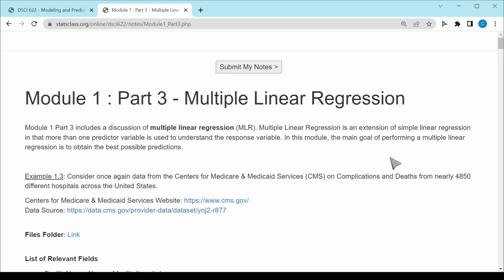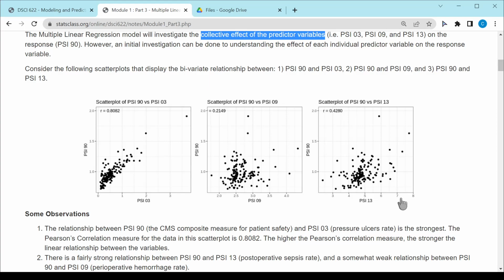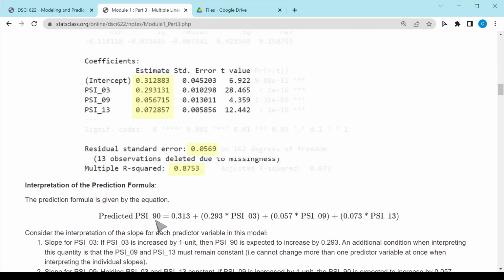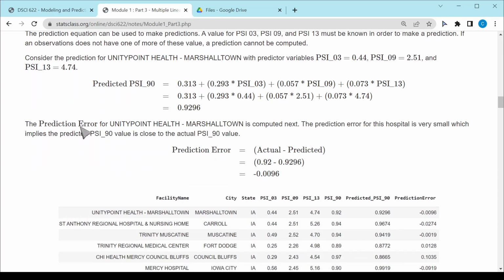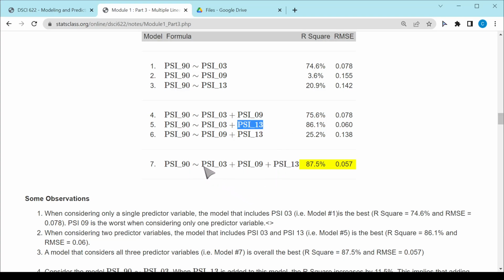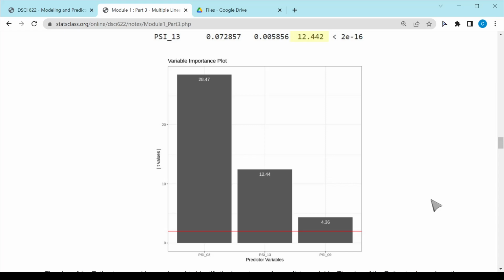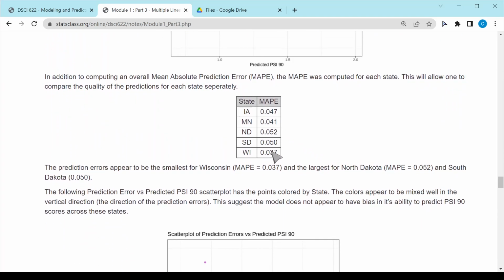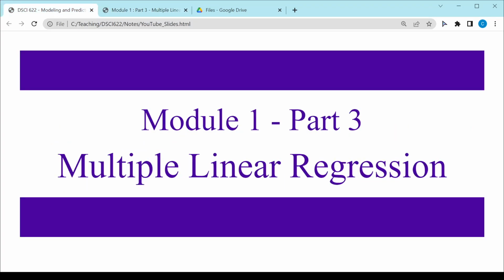DSCI 622 Module 1 - Part 3: Multiple Linear Regression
This video is for DSCI 622 Module 1 - Part 3: Multiple Linear Regression.  This video discusses multiple linear regression as a predictive analytics method.  @statsclass ​